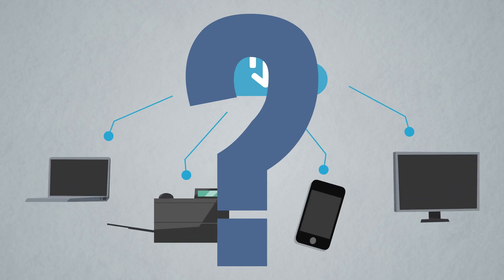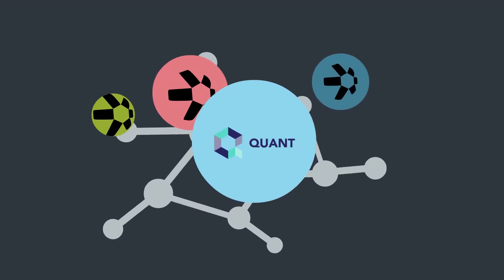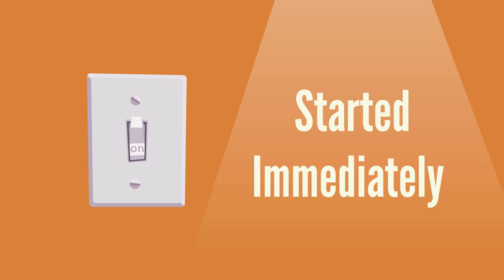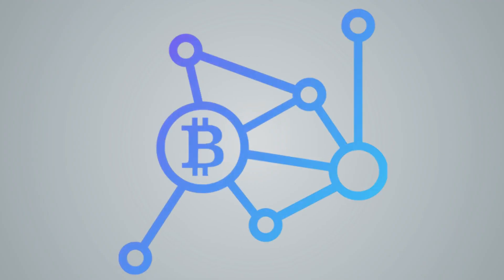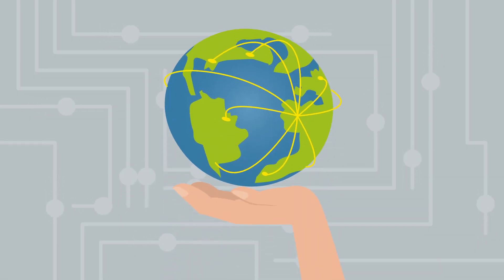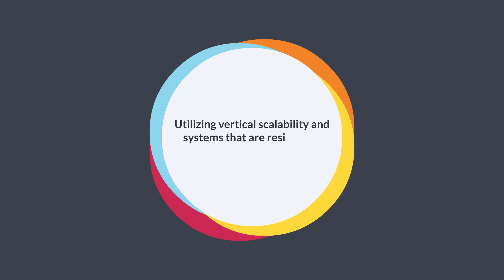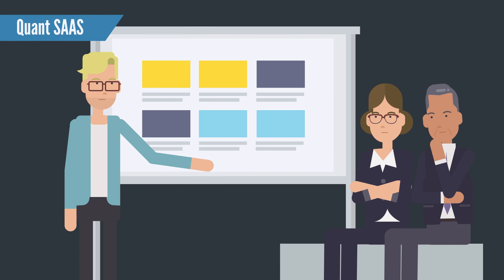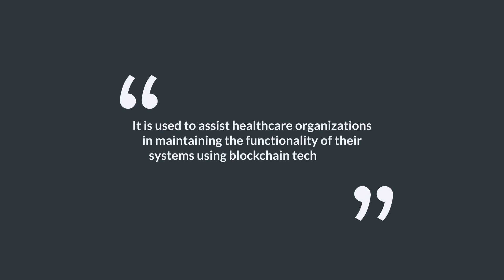What is QUANT? QNT Crypto Explained! (Animated)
In this video, we explain Quant QNT. This video has been animated with whiteboard and 2D animation.

💰Sign up to Coinbase using this link to get 10$ in free Bitcoin when you buy or sell your first 100$ of any Crypto

🗣 Narrator: Lith Dahbour (Twitter: Thunderbro17)